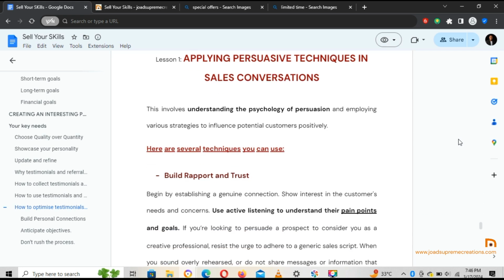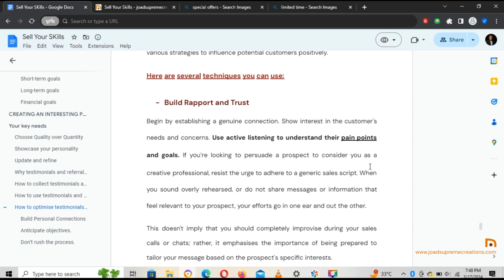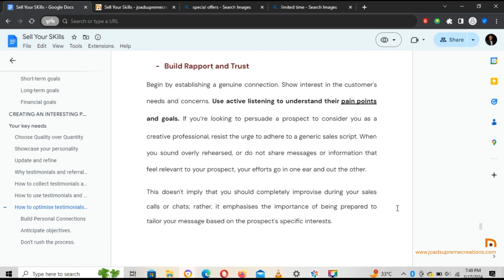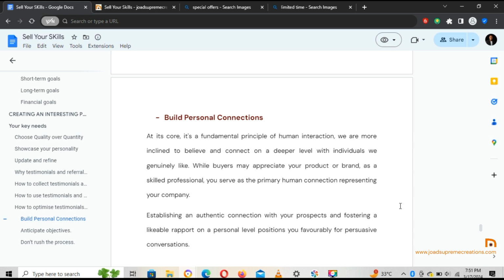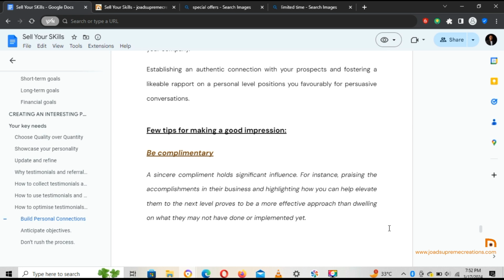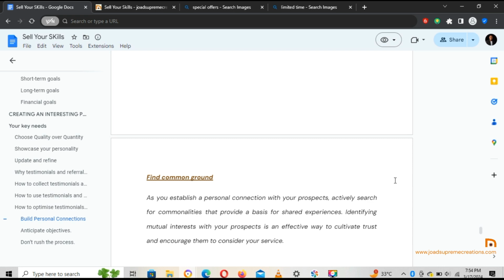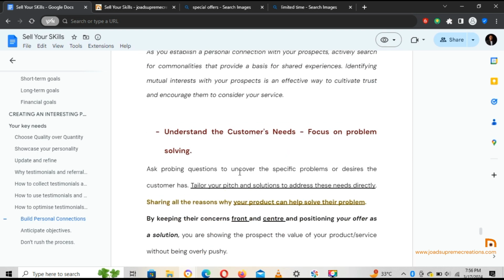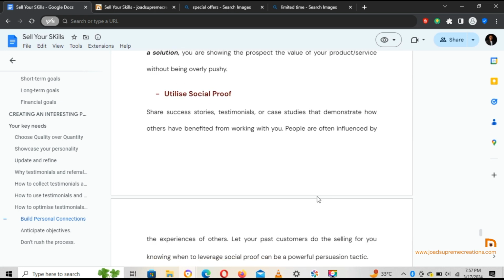Applying Persuasive Techniques in Sales Conversations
In this video, you’ll learn how to apply powerful persuasive techniques in sales conversations to influence decisions and close more deals. Discover how to communicate value, handle objections, build trust, and connect with clients emotionally. This lesson will help you sell confidently, ethically, and effectively in any business or professional setting.